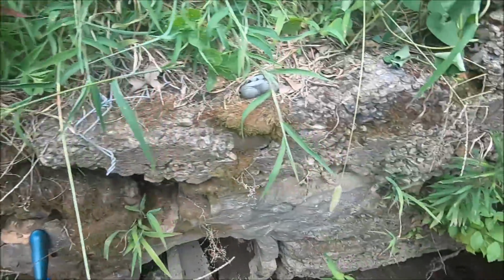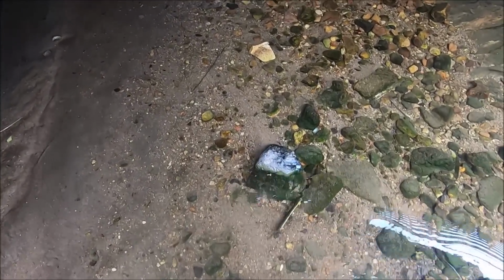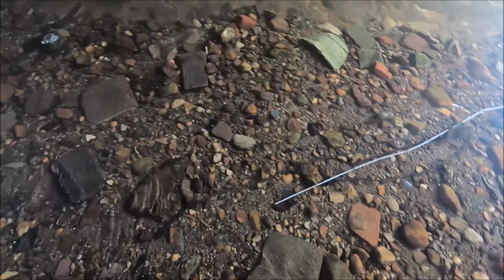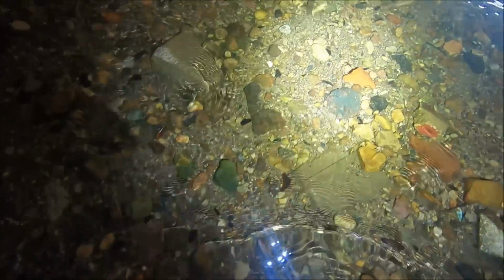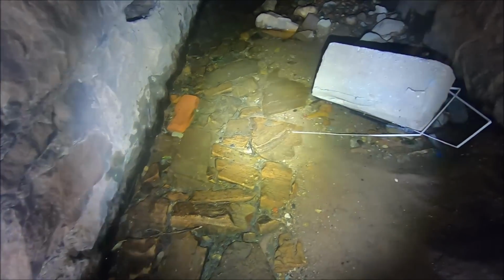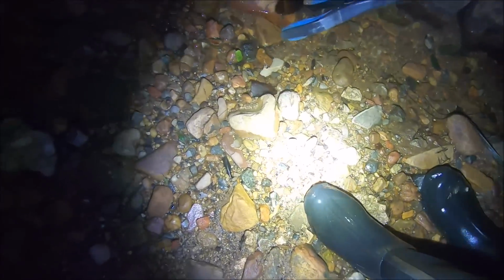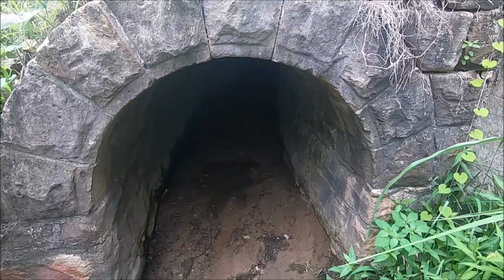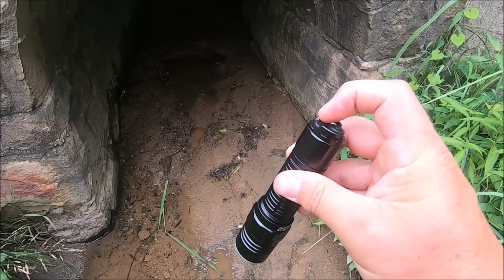Creek Under the City Treasure Hunt: ThruNite TT10 Powerful Flashlight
ThuNite TT10 Light in Video

Contact with Paper:
Exploring Alabama
POBox 104